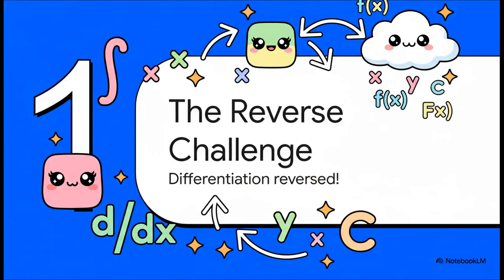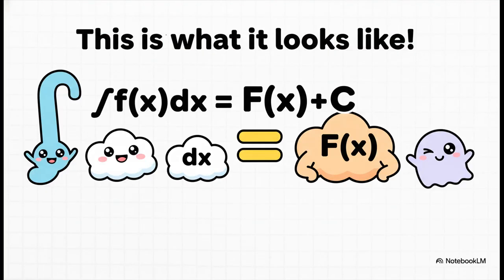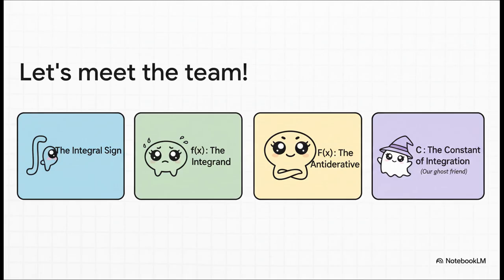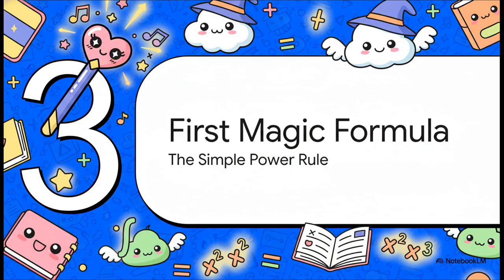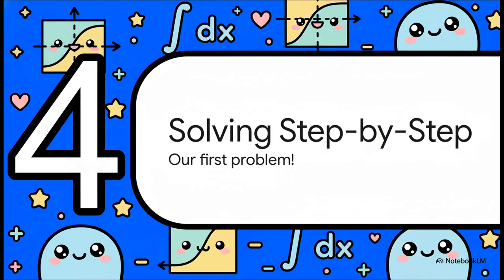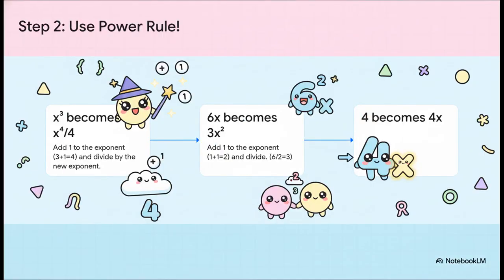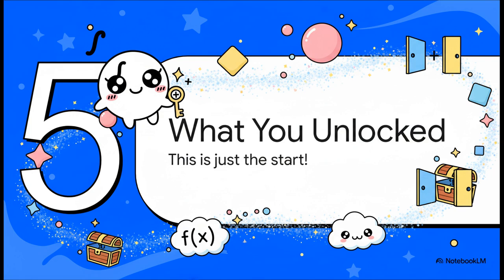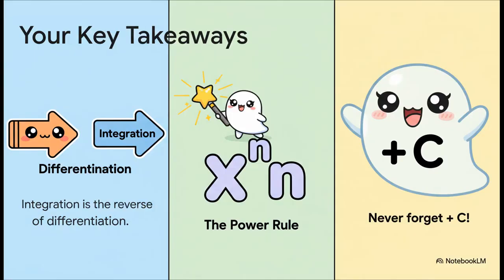Indefinite Integrals Made EASY 📚 | Master Integration in Minutes!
📚 Integrals are just reverse derivatives… wait what?! 🤯

If derivatives confused you, this will actually make things CLICK 👀

In this video:
✨ Learn what indefinite integrals really mean
✨ Master basic rules (polynomials, trig, logs)
✨ Solve problems step-by-step like a pro

Once you see the pattern… integration becomes EASY 😎

Follow for more simple calculus explanations 📚✨